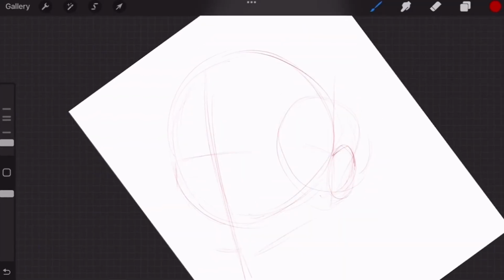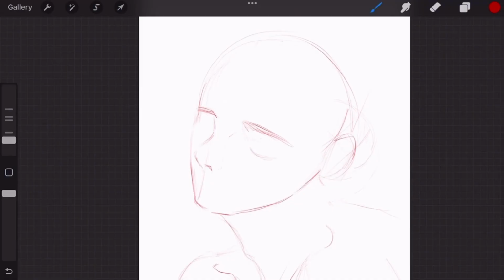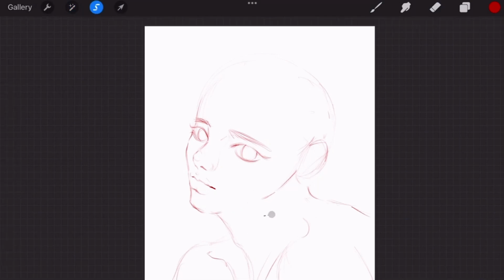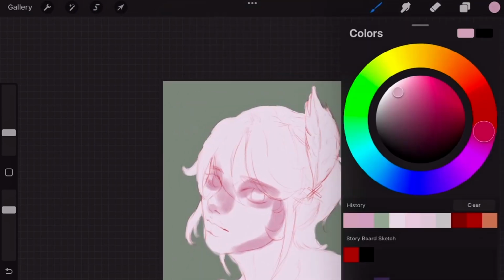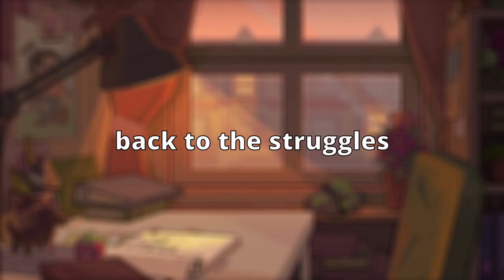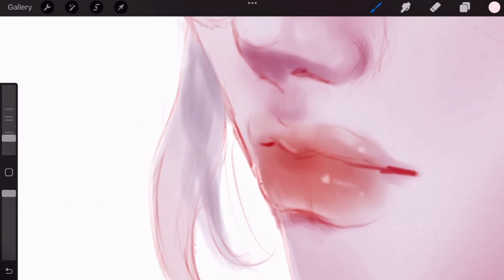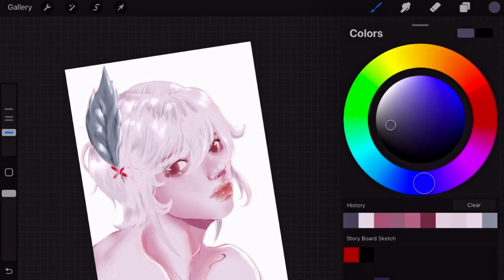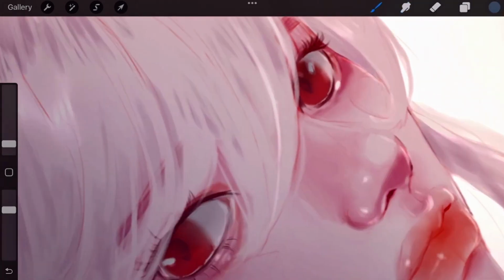drawing genshin characters in semi realistic style | kaveh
in which i practice semi realistic painting and talk about color theory and my art progress so far. re-learning how to draw takes a lot out of me, but i'm so happy to be doing it!

🎀 Materials:
iPad Pro
2nd Gen Apple Pen
Procreate